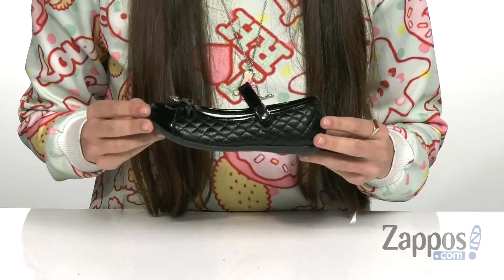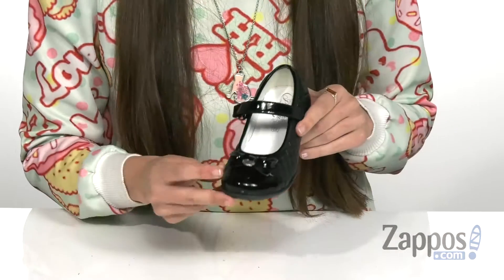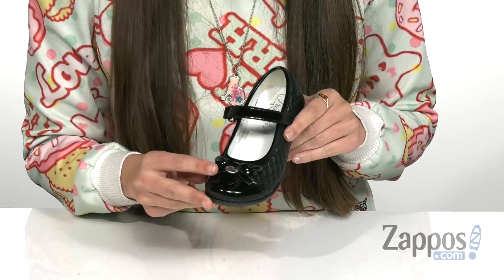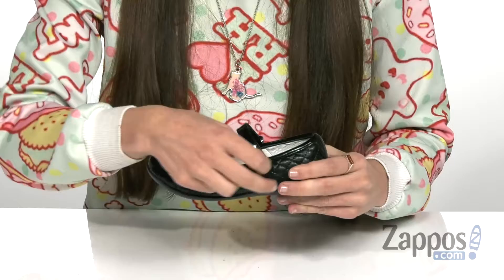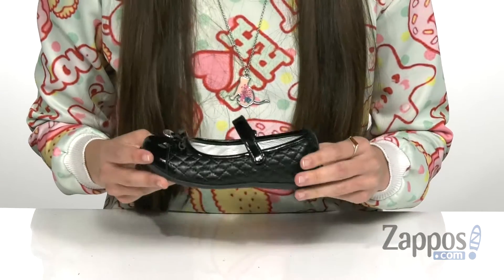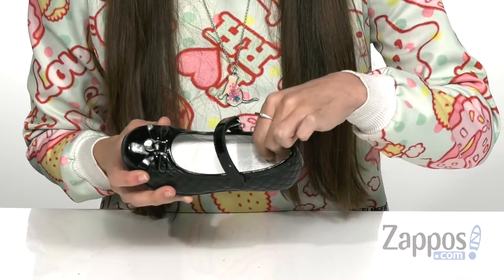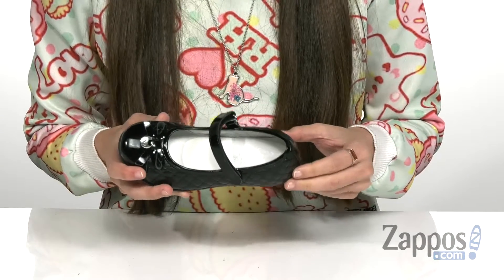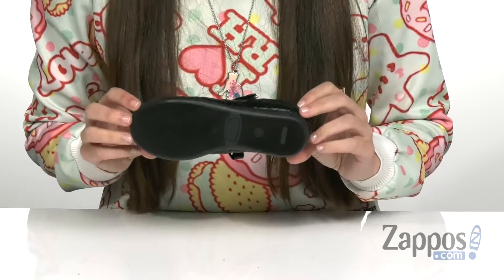Primigi Kids PFA 44412 (Toddler/Little Kid) SKU: 9299082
The Primigi&reg; Kids PFA 44412 mary jane's are sure to complete her school or weekend look perfectly with a patent quilted leather upper.
Adjustable hook-and-loop closure.
Leather lining and cushioned footbed for all-day comfort.
Durable rubber outsole.
Imported.
Incredible benefits provided by Primigi's&#8482; uniquely created Sky Effect System&#8482;. The Sky Effect System is a special insole that possesses all of the characteristics of a normal Primigi insole as well as some unique features. They are flexible, lightweight, shock-absorbing, breathable and antibacterial.